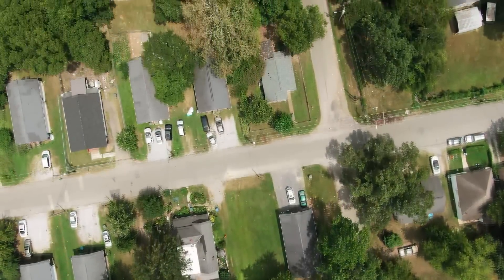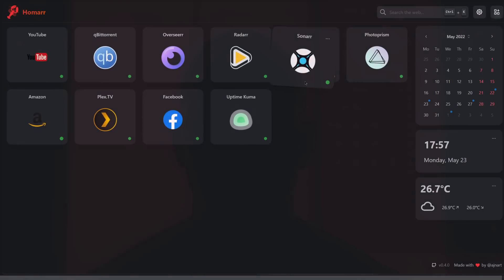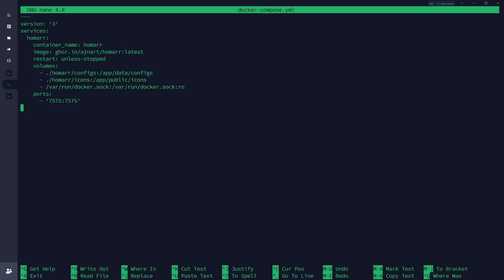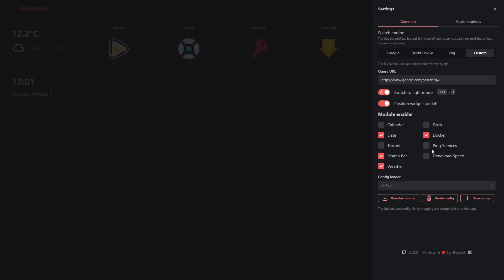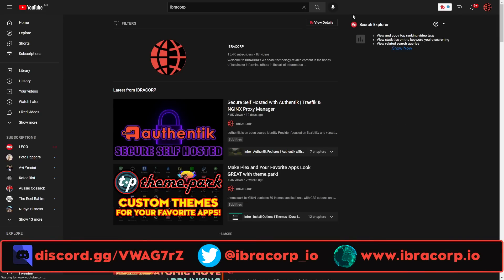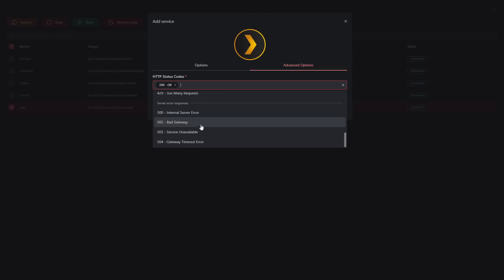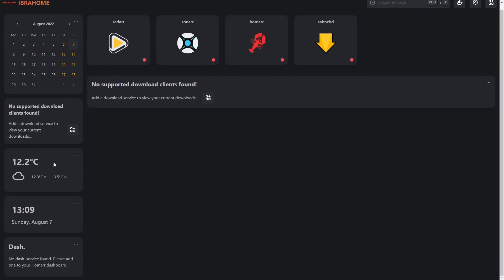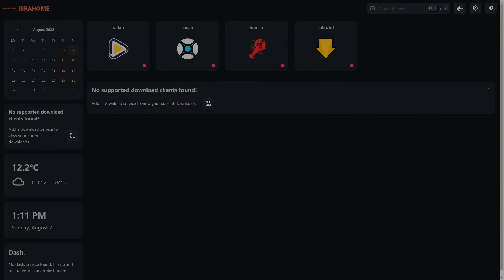Homarr Is Here To Stay. Here's Why | Selfhosted Homepage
Homarr is a simple and lightweight homepage for your server that helps you quickly access all your services in one place. It has Docker support and integrates with your services (Sonarr, Radarr, etc.) to display information on the homepage.

Credit: DiscDuck for organizing, collaborating, and helping create this guide.

🚀 Timestamps:
0:00 Intro
2:27 Docker Installation
4:10 Configuration
10:23 Final Words